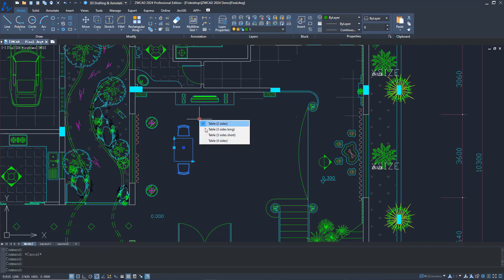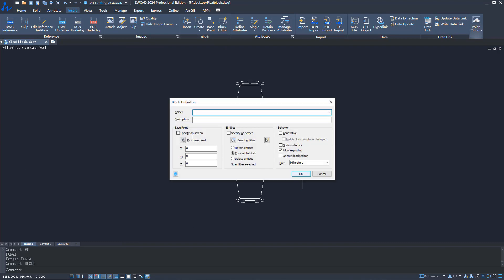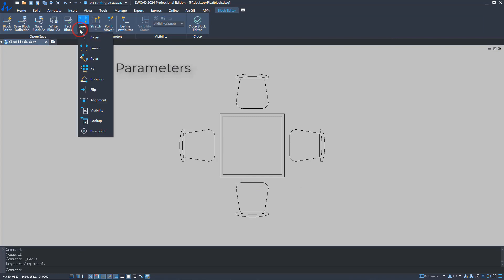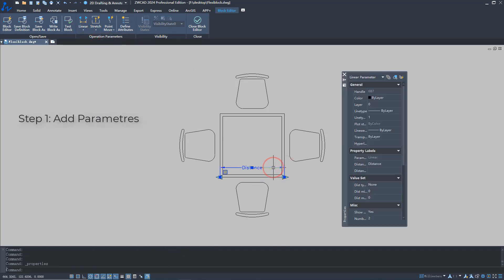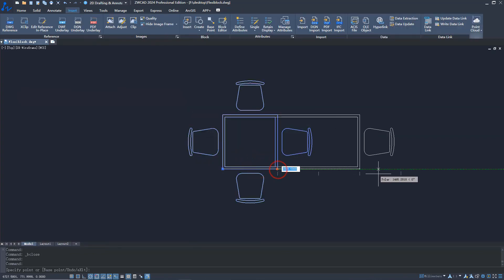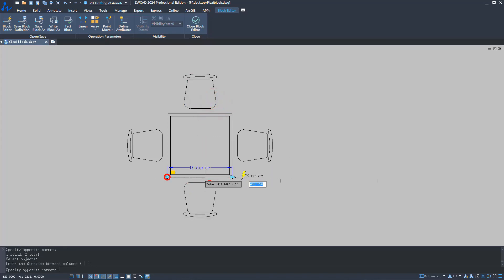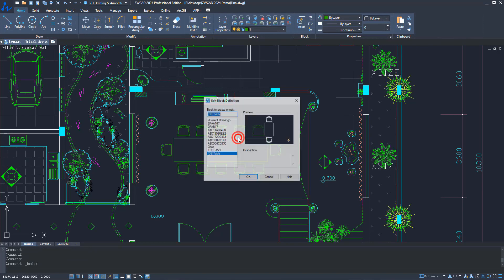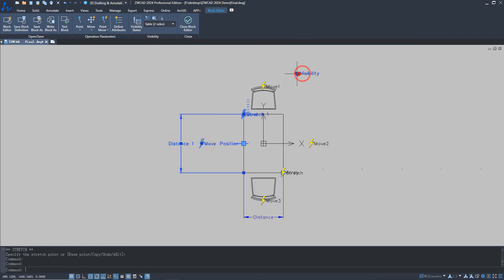ZWCAD 2024, Flexiblock - ZWCAD Dynamic block.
Flexiblock is ZWCAD version’s dynamic block. All the effect we achieved is almost the same in AutoCAD.